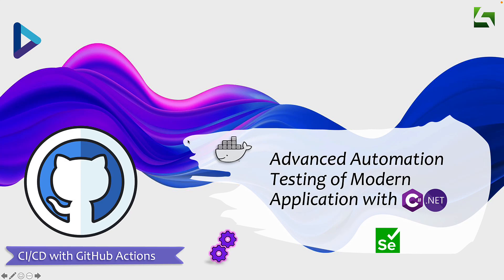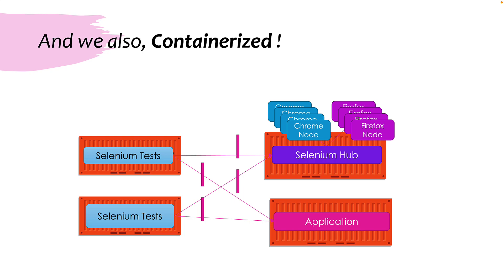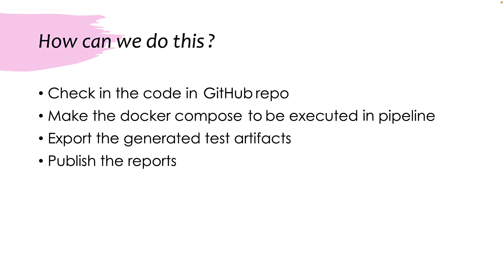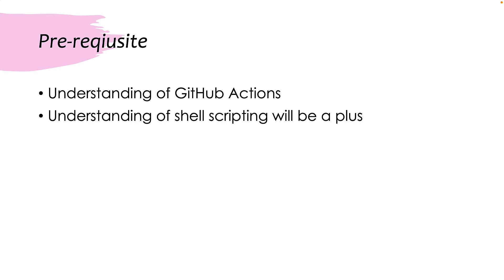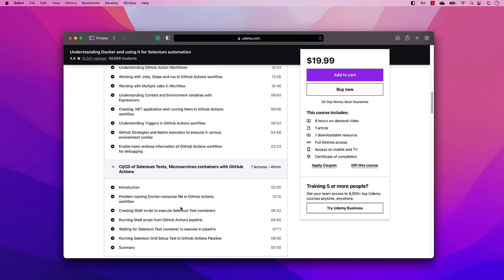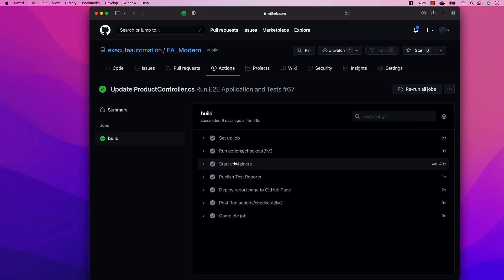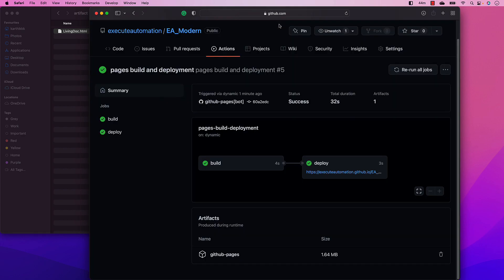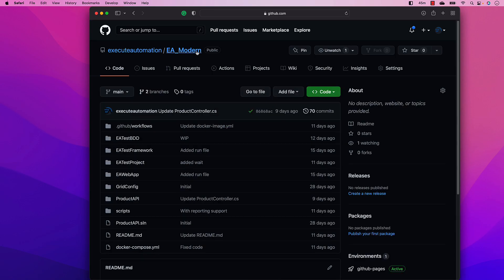CI/CD with GitHub Actions and testing .NET microservices in the workflow [Course Snippet]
In this video, we will discuss performing CI/CD of UI, Service (API), Database, Integration, and UI Testing of Microservices in the workflow and understand how they all execute in GitHub Actions.